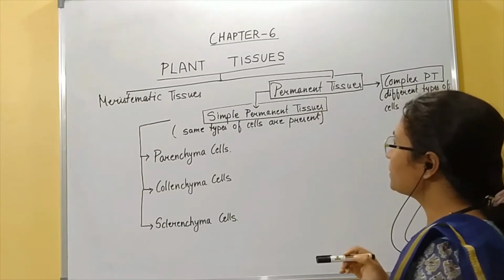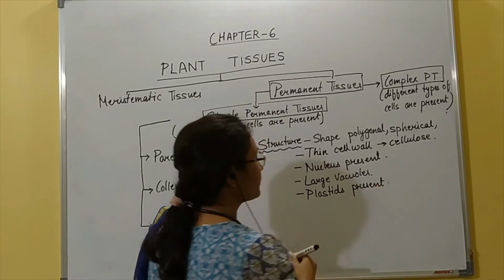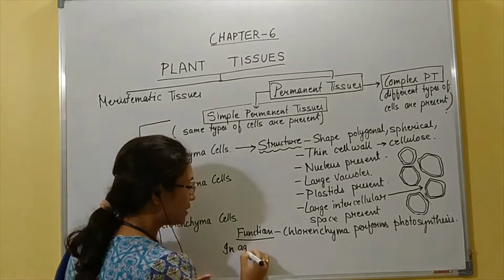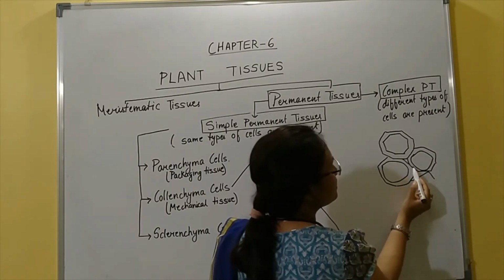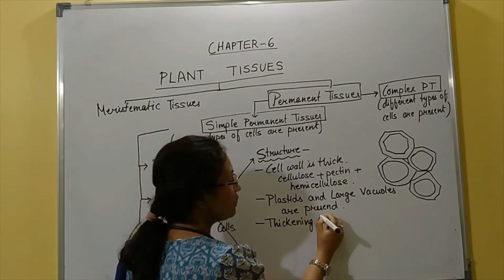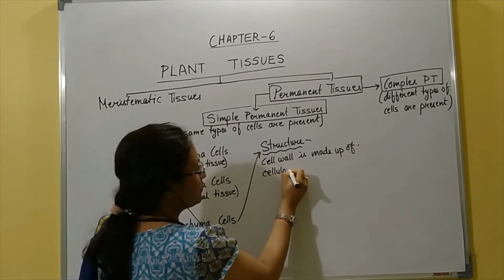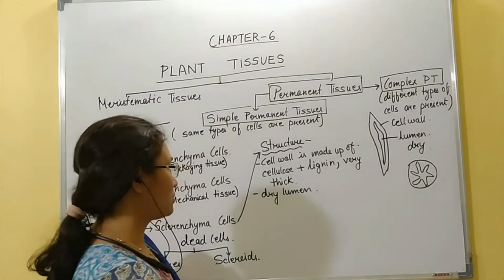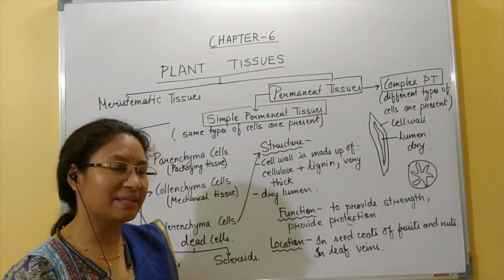CHAPTER-6 PERMANENT PLANT TISSUES (Class-IX)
NCERT Textbook explained in easy and short way for students of CBSE/ICSE/State Boards Class-IX